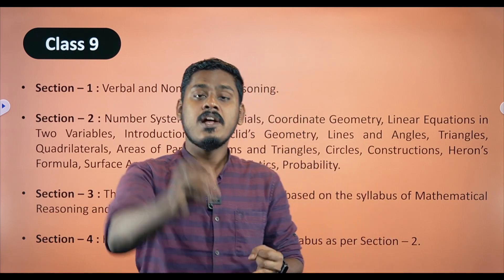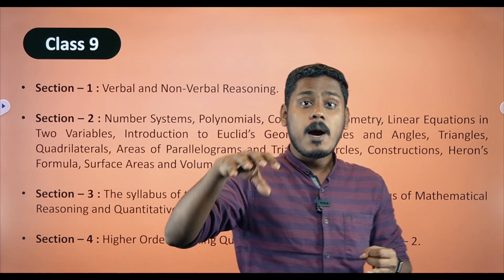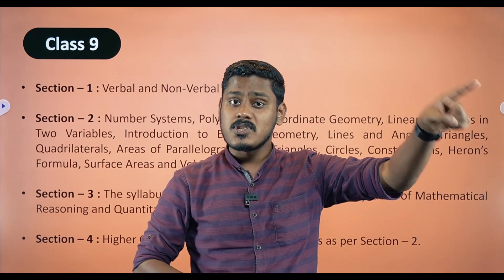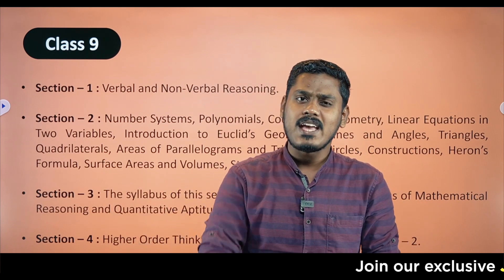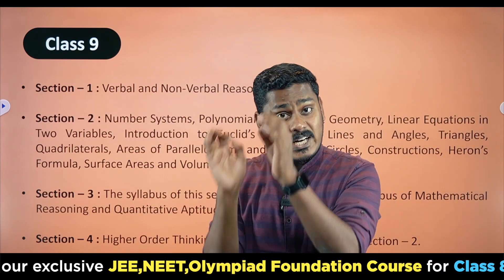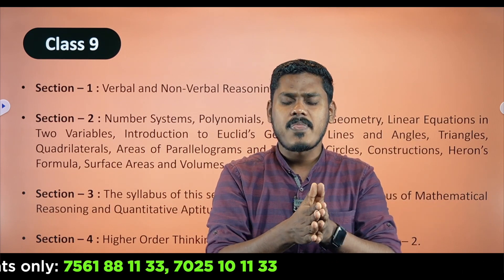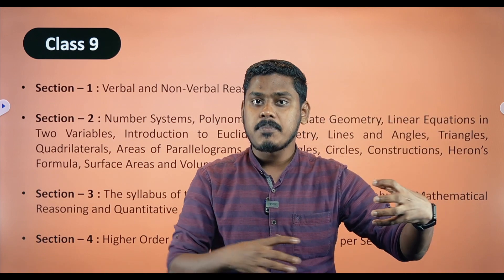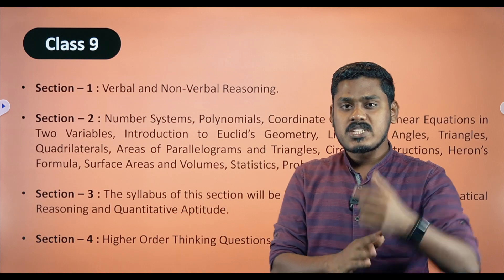ഒൻപതാം ക്ലാസുകാർക്ക് Math Olympiad ന് എങ്ങനെ തയ്യാറെടുക്കാം?!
📌Register for XandY Class 8 (State) Free Coaching and join WhatsApp group

📌Get free Study materials and Basic Math course from XandY Plus App